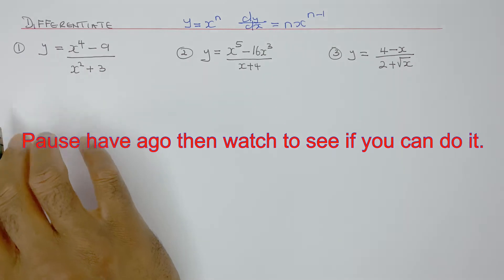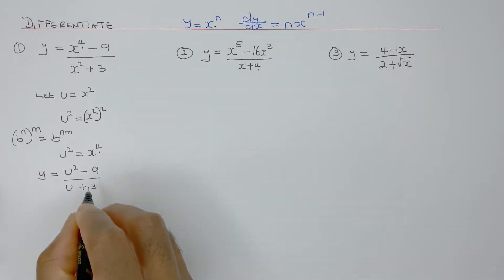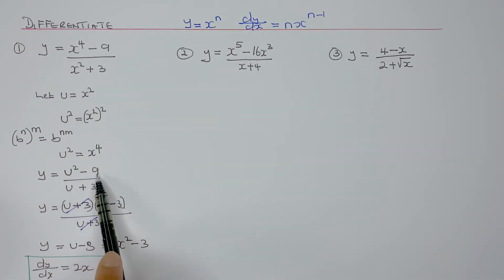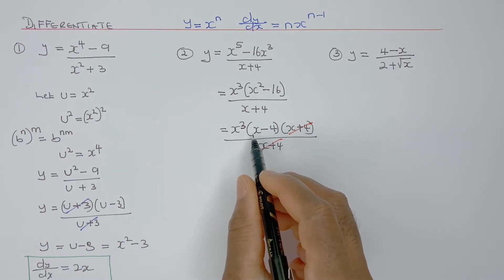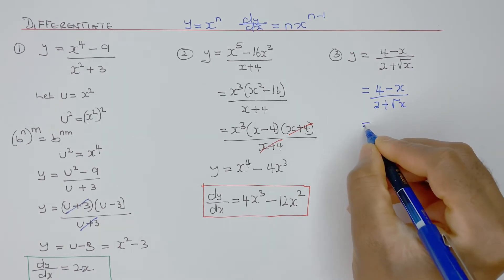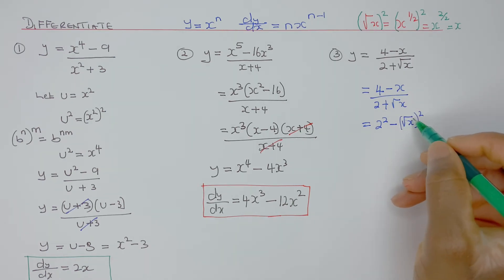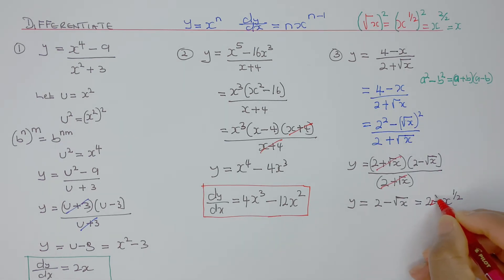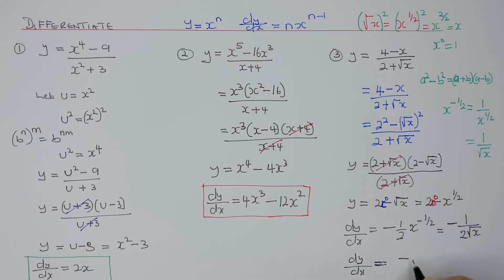Derivative of Simple Functions 4 - A Level Pure Maths - Year 1 - Unit 7 - 7.0.36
00:00:00 - Intro
00:00:19 - Question 1
00:03:29 - Question 2
00:04:52 - Question 3